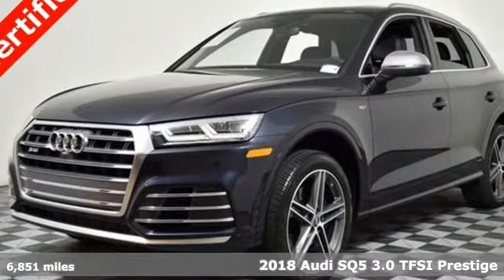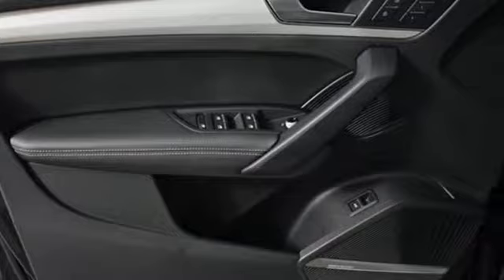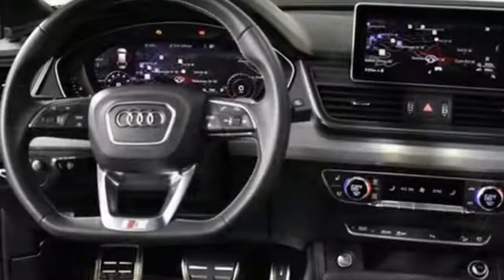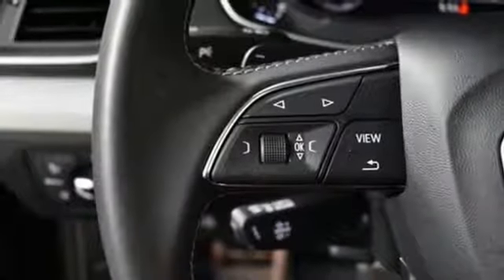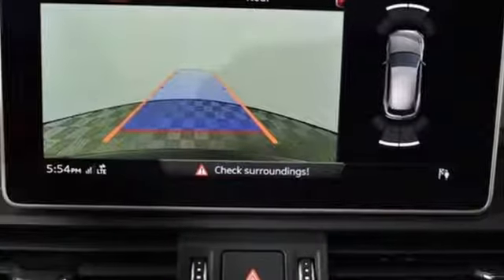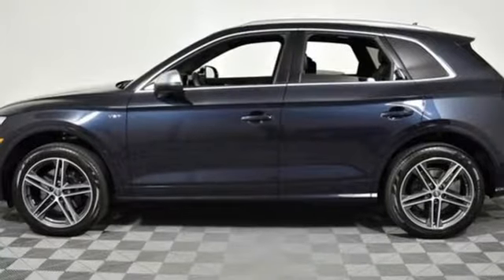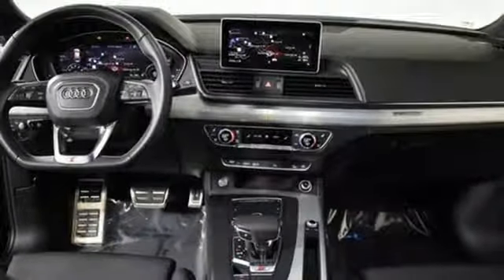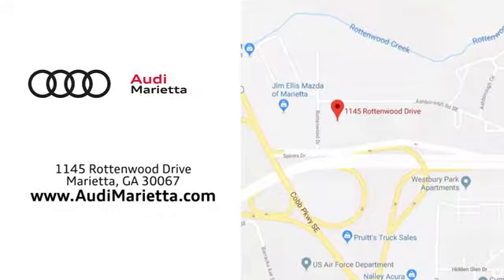Used 2018 Audi SQ5 Marietta Atlanta, GA U49823A - SOLD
Year: 2018
Make: Audi
Model: SQ5
Trim: 3.0T Prestige
Engine: 3.0L TFSI
Transmission: 8-Speed Automatic with Tiptronic
Color: Blue
Interior: Black
Mileage: 6851
Stock #: U49823A
VIN: WA1C4AFY4J2070346

Address:
1715 Cobb Parkway South